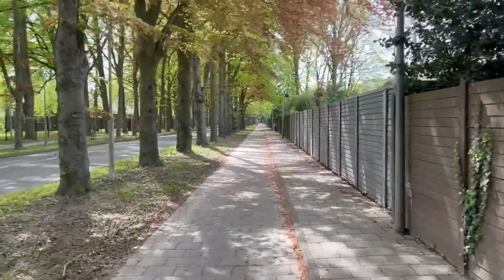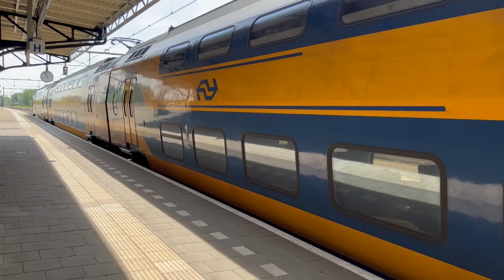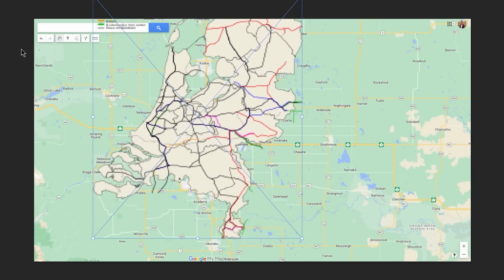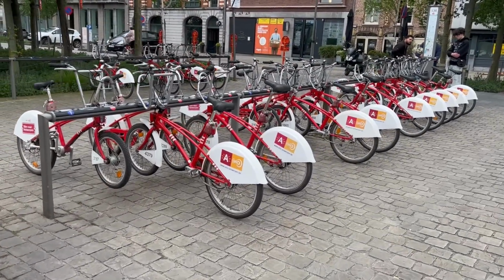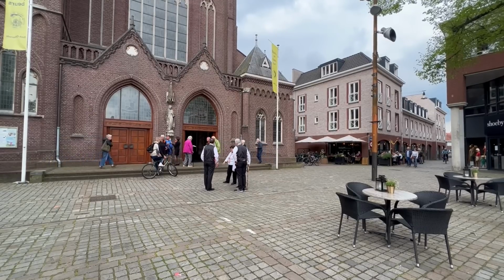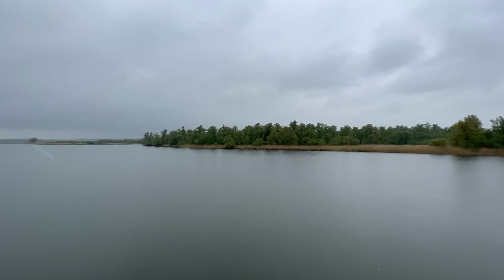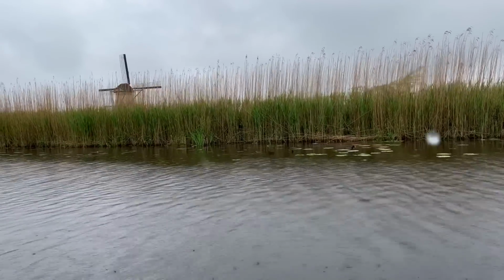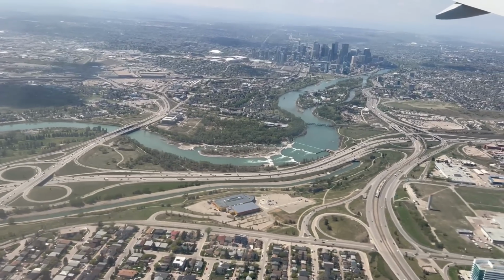Canada CAN do Dutch-style Urbanism! (Taking a train to Antwerp and the rest of my Netherlands trip.)